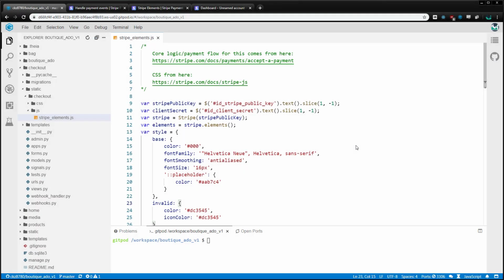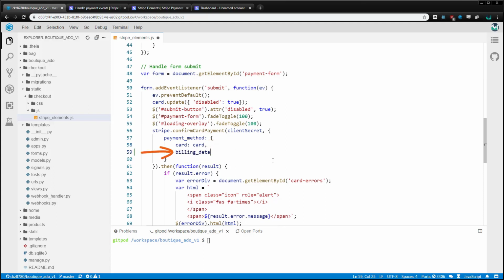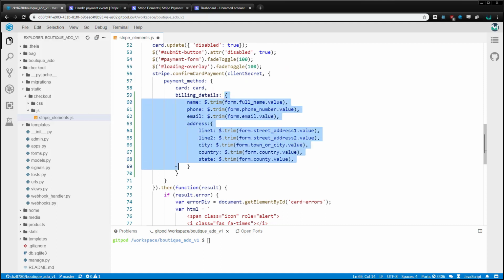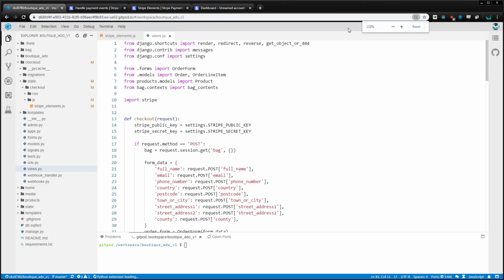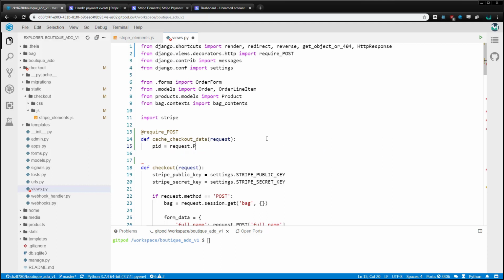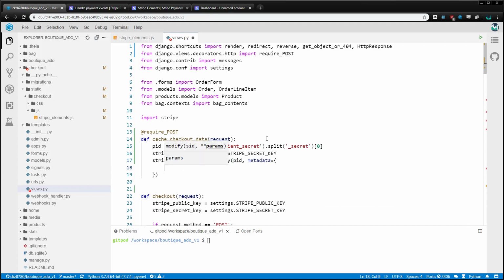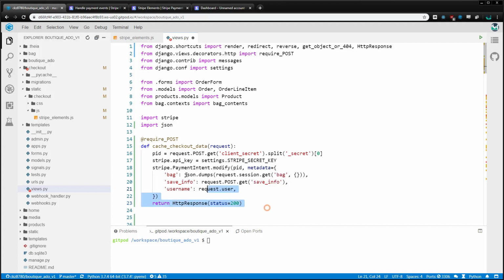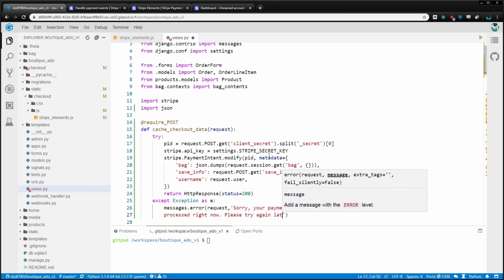E 051 Django E commerce Checkout App Stripe Part 6 1